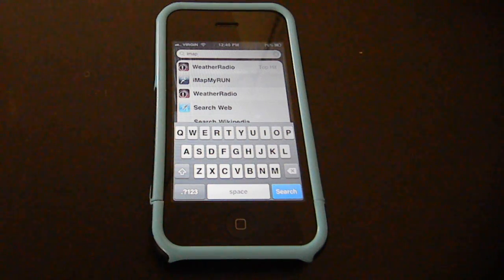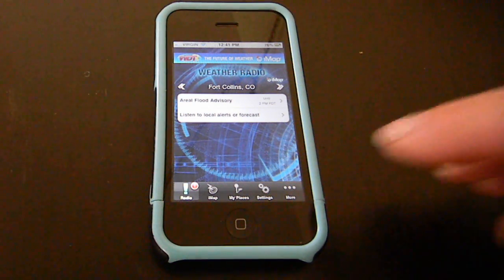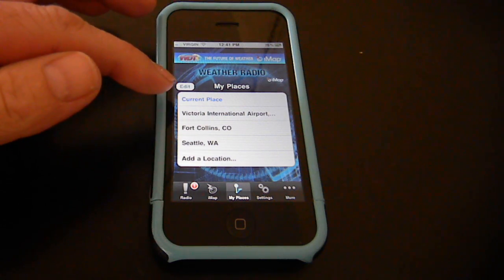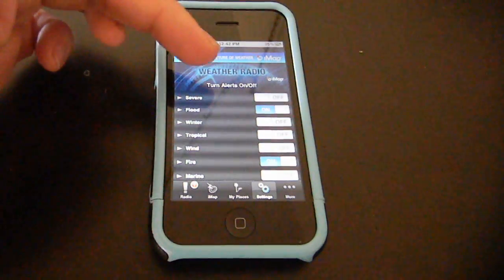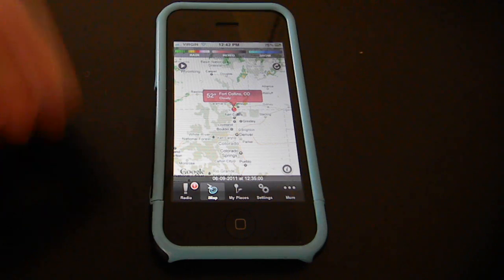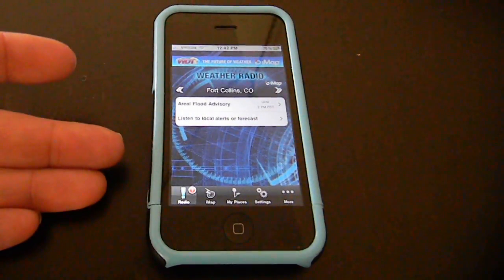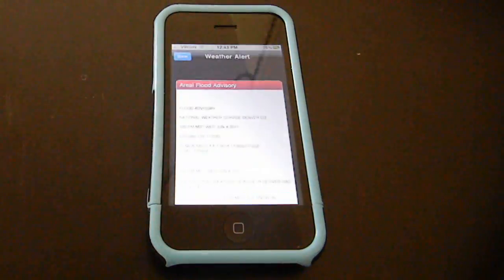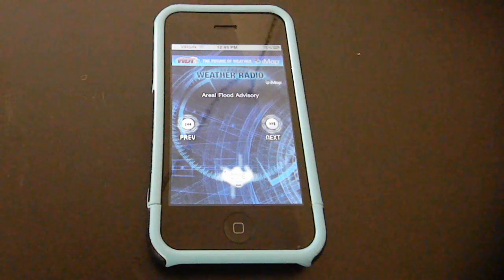iMapWeather Radio Severe Weather App for iPhone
Hands on demo showing the iMapWeather Radio app on iPhone 3 GS. the app alerts the user to severe weather warnings, emergency alerts and broadcasts about floor, wildfire, hurricane, wind warnings and more.